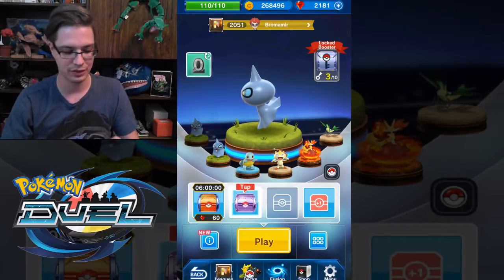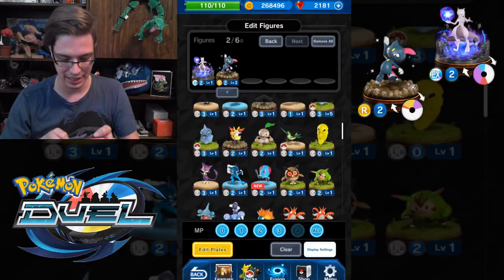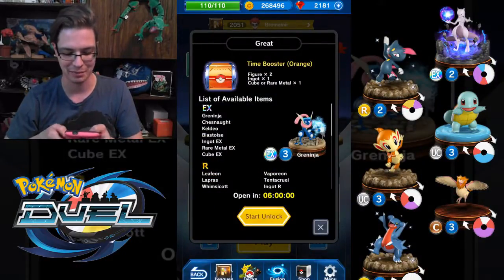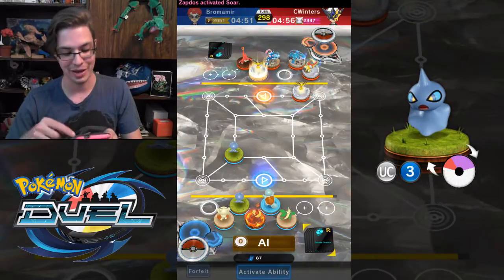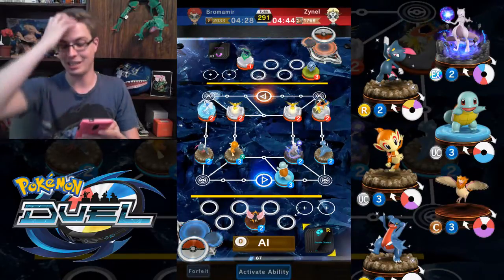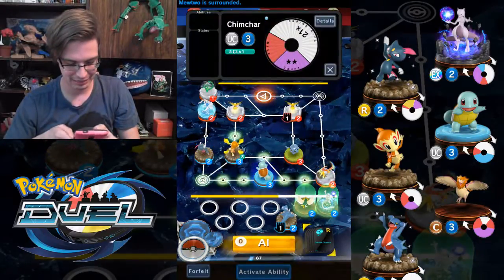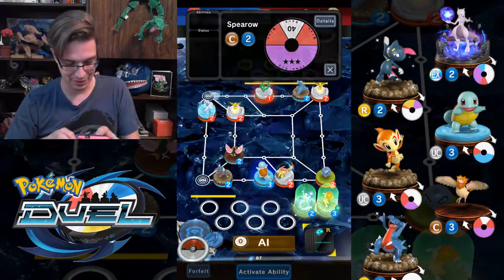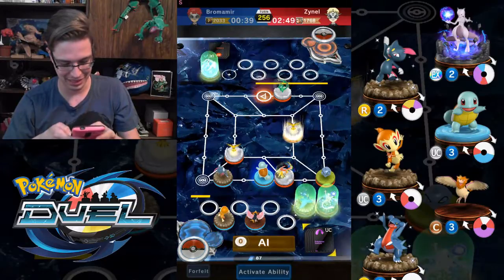Pokemon Duel Episode 01 Picking Pokemon and Praying on Percents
Here we go on another Whirlwind adventure. I feel...that this game would be great as an actual board game.